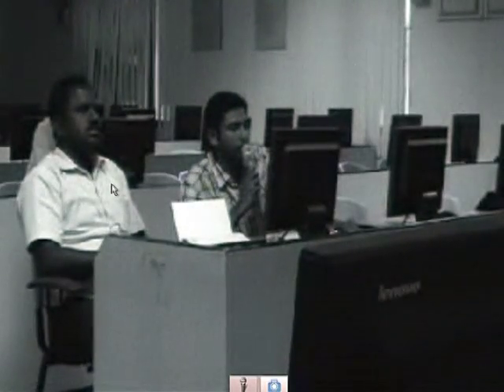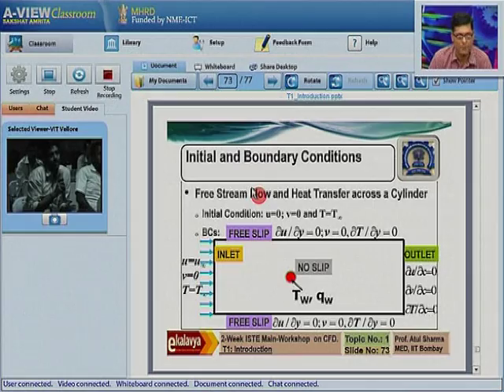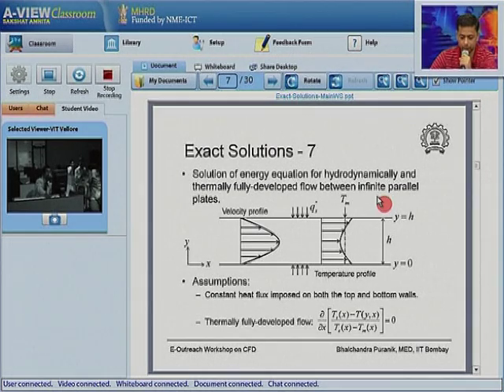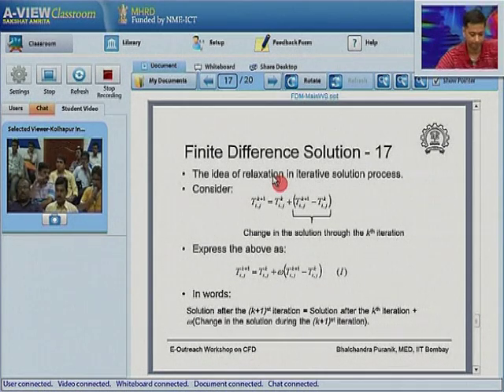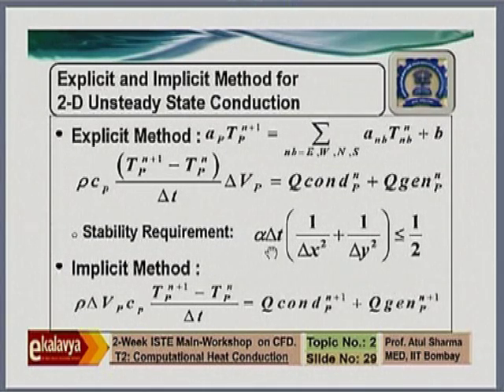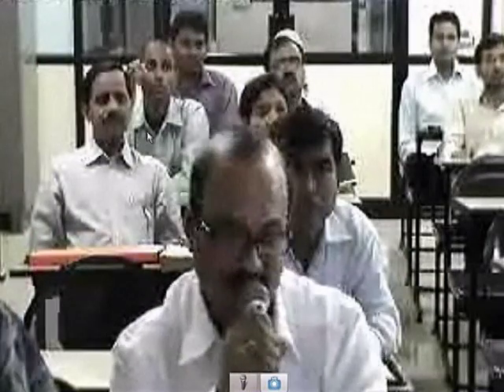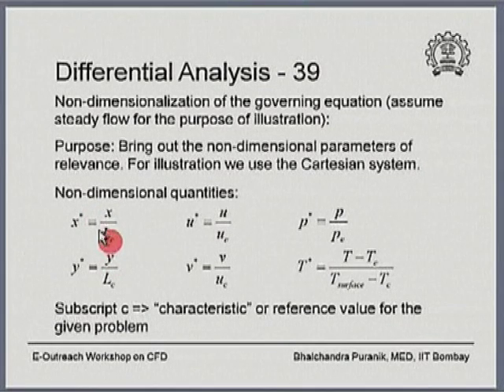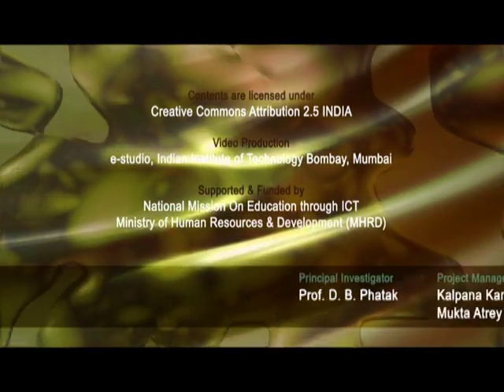CFD M L10B Question Answer Session